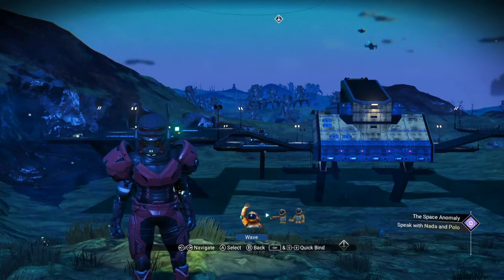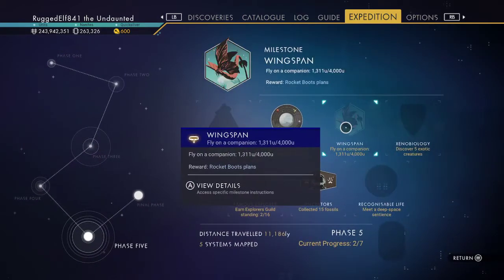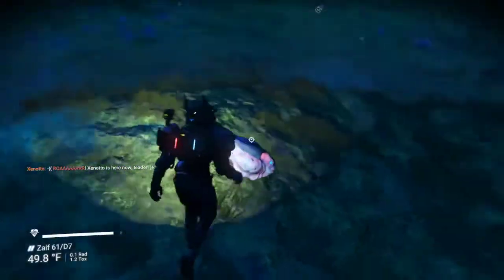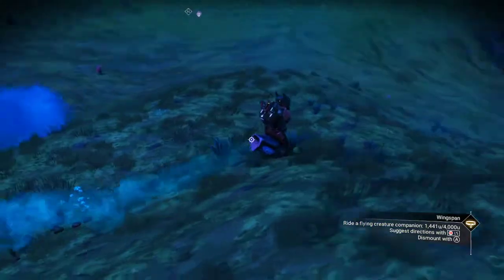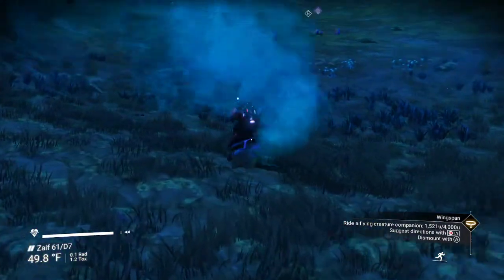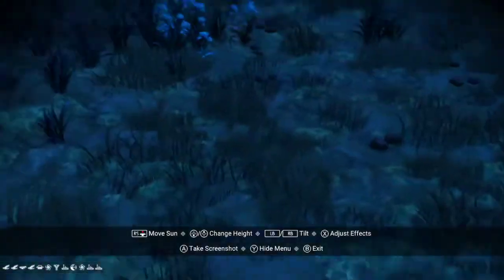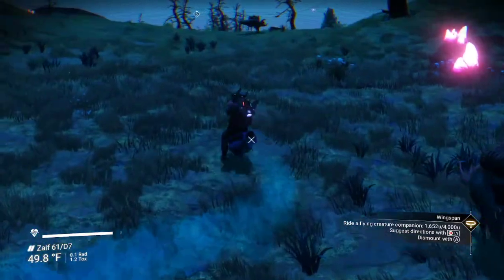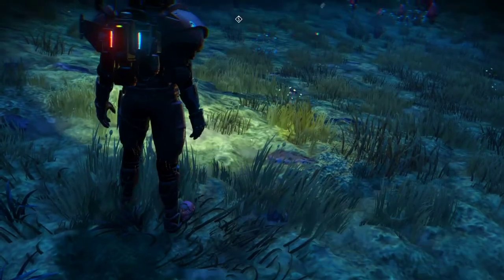Flying Companion: Try Not to Laugh Too Hard - NMS - Rugged Elf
Had to fly my companion for one of the quests in the new expedition. I am glad I have three weeks left to finish.